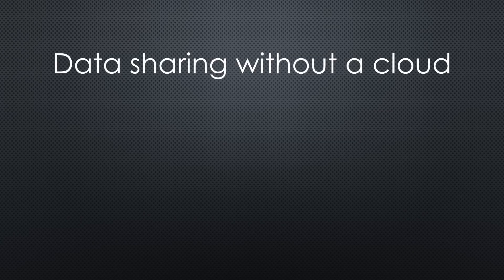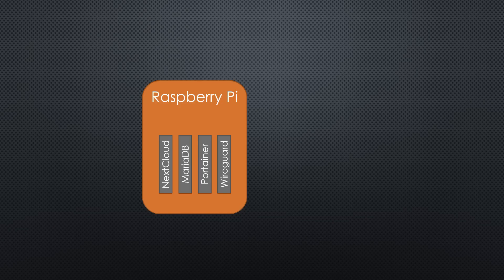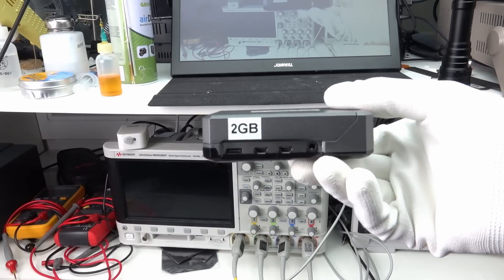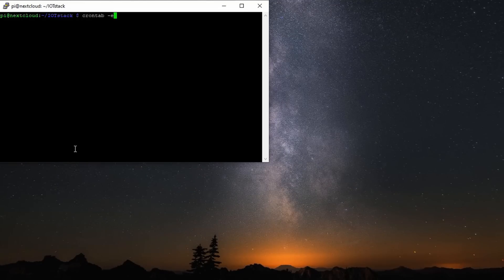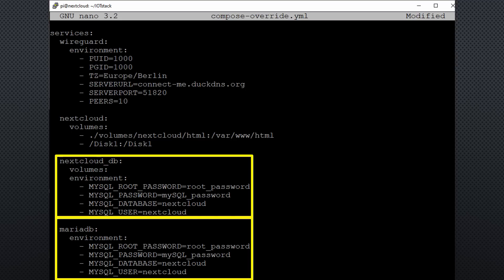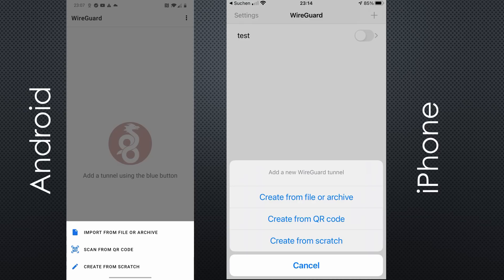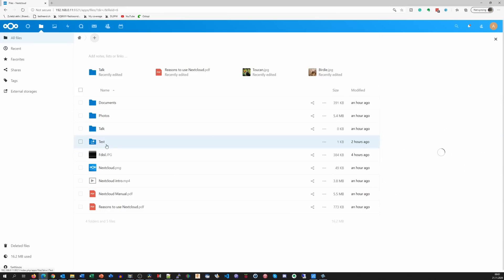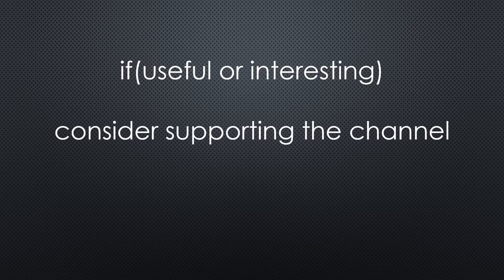#362 Wireguard and NextCloud on a Raspberry Pi = Marvelous (Docker, IOTstack)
Synchronizing, saving, and sharing data, emails, and contacts under our control based on open-source software? Securely accessing our home network from everywhere in the world based on the most modern Virtual private Network technology? With just a Raspberry Pi? Yes, we want it!
Today we will install NextCloud and Wireguard on our Raspberry Pi and make it work together. You will save a lot of time using the tricks presented in the next few minutes. And we will use IOTstack.

No Microsoft Teams, no Zoom, IKEA

Links:
Raspberry Pi4 US
Raspberry Pi4 DE

Raspberry Pi4 2G
Argon Neo case
Kingspec SSD
Orico HDD case